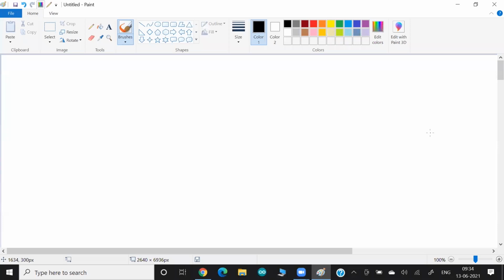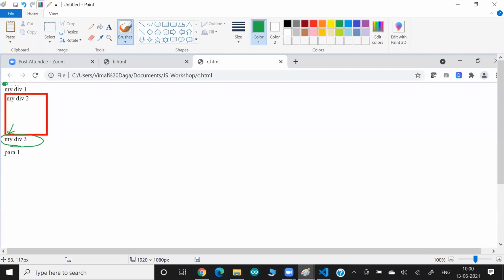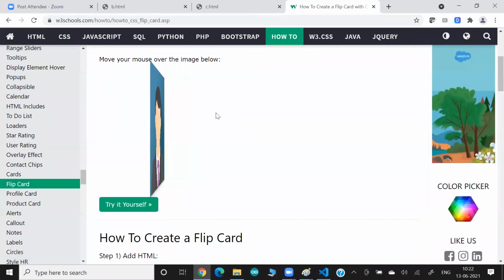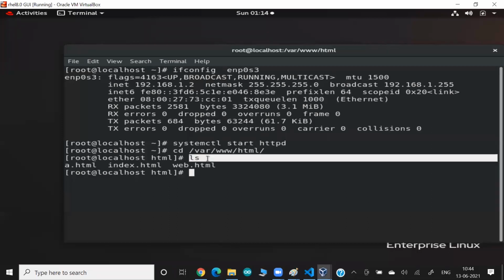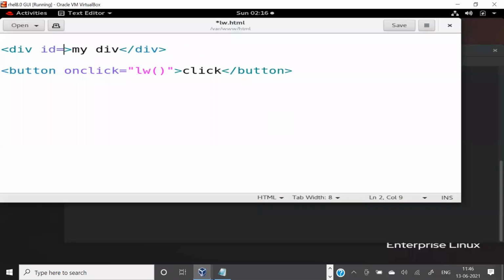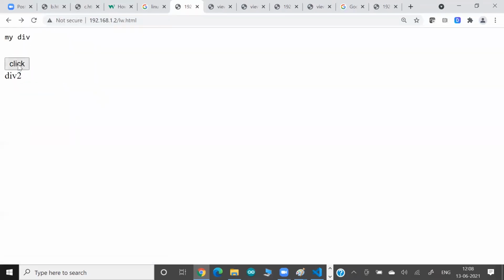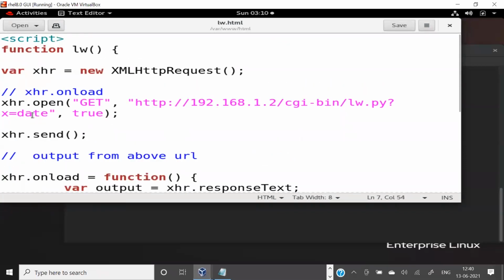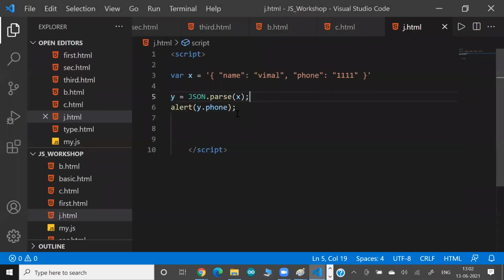Session 33: Instructor-led Live Training on Python - Full Stack Development using Flask